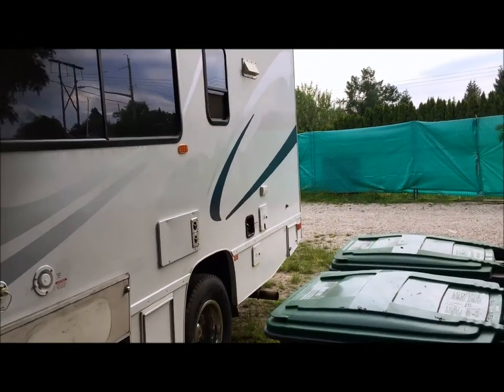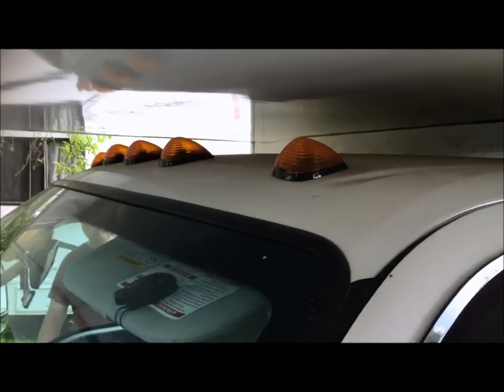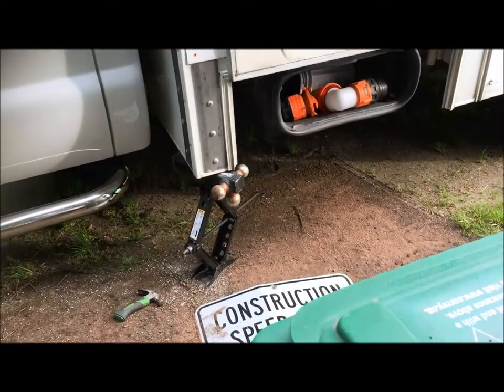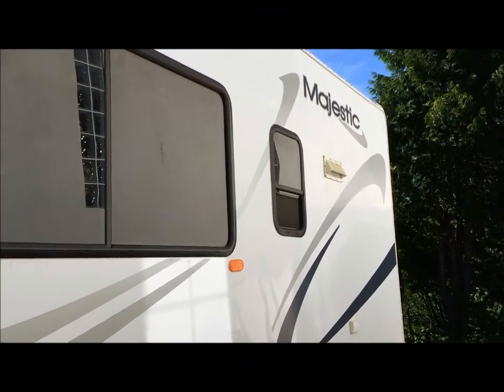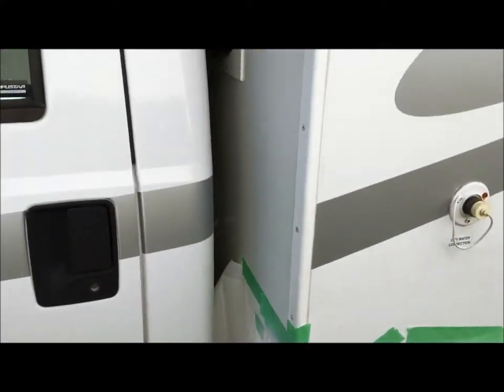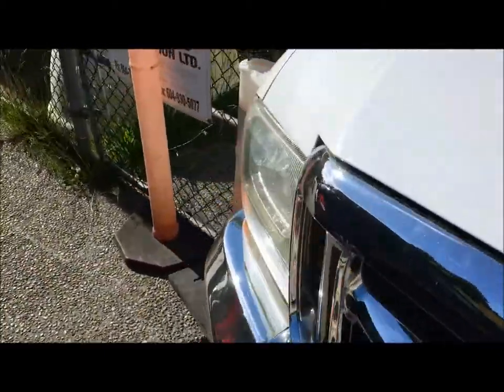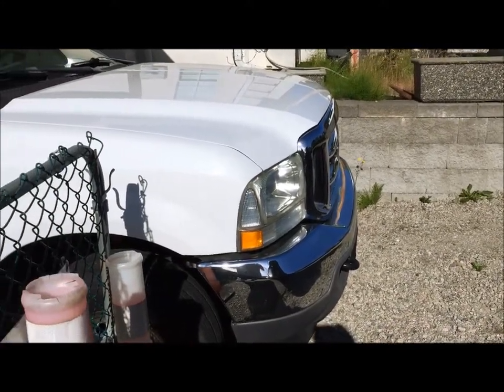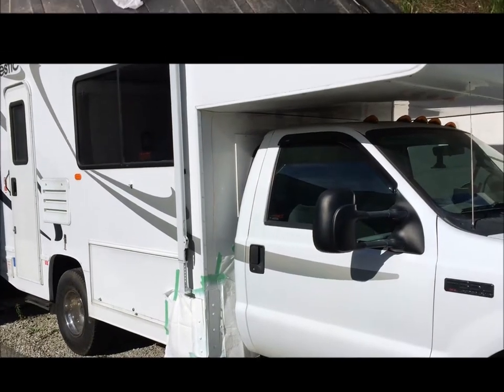DIY RV Repair For Sagging Overhead Bunk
DIY RV Repair For Sagging Overhead Bunk, I repaired my RV with this cheap & quick repair. It took about 5 hours to repair + still have to pain and seal it up.